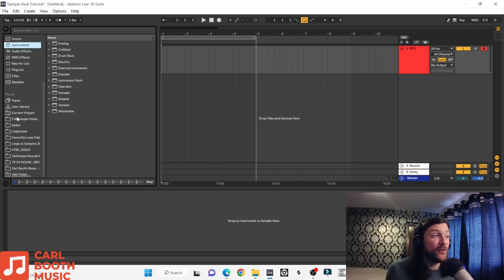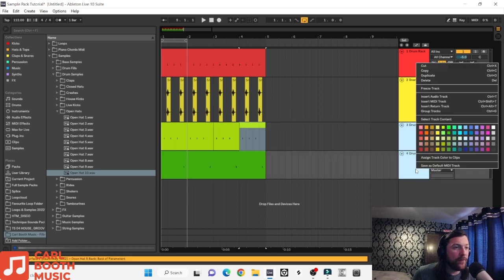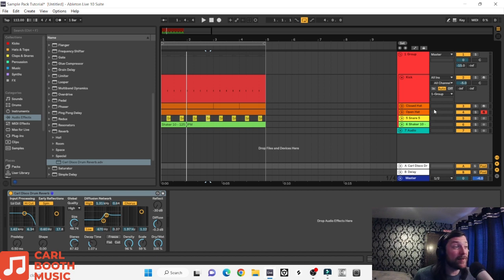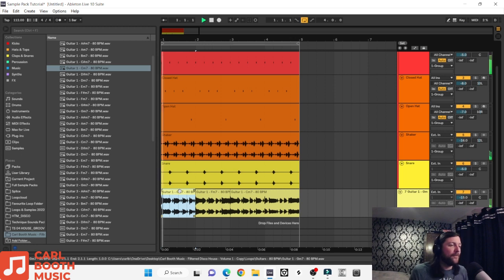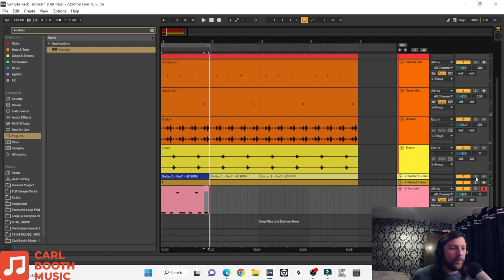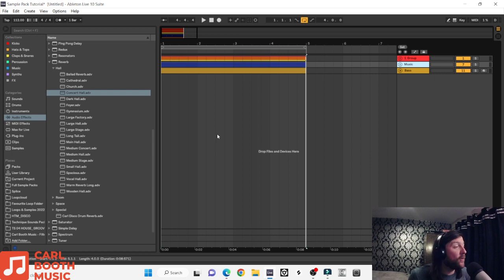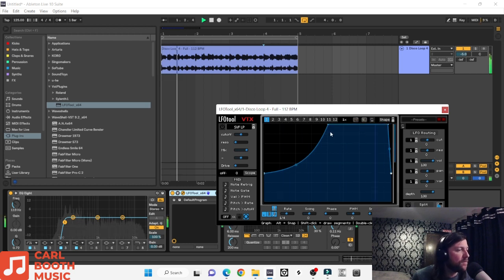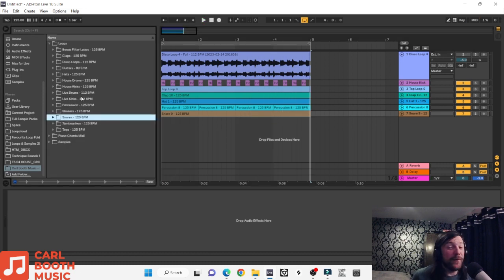Creating Original Disco Loops With My Brand New Sample Pack - Available Now!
In this video we talk about my brand new sample pack 'Filtered Disco House Volume 1' We go through all the loops and samples to show all of the features, we also create an Original Disco using nothing but this sample pack and some free VST's. Cheers guys!